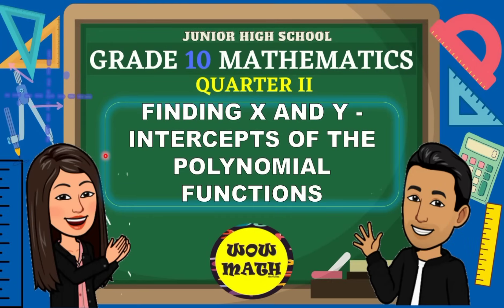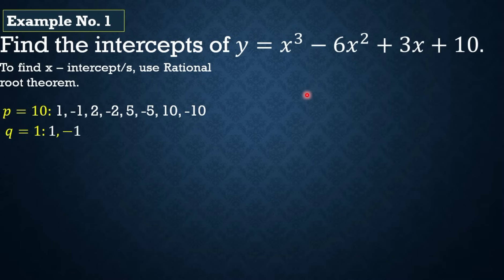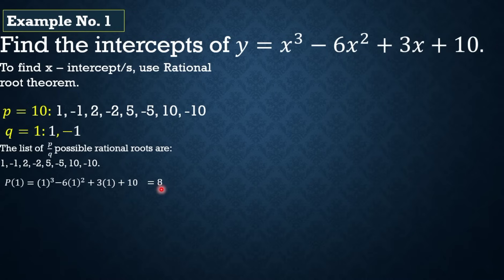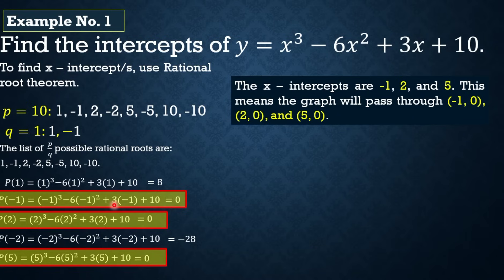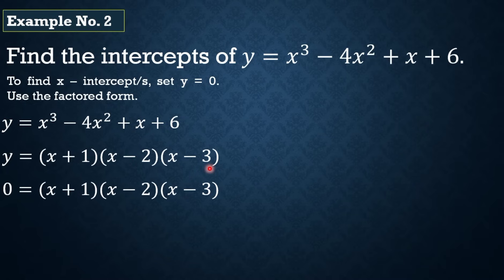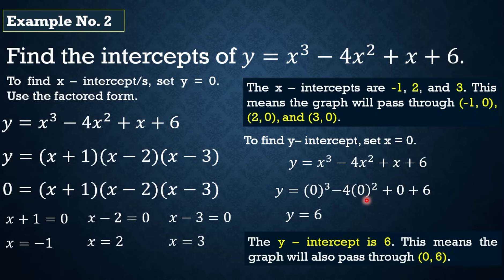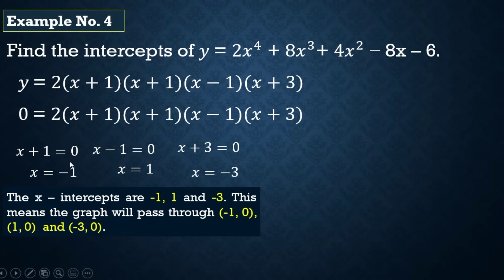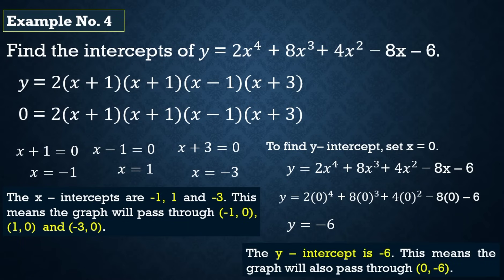FINDING X AND Y - INTERCEPTS OF THE POLYNOMIAL FUNCTIONS || GRADE 10 MATHEMATICS Q2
‼️SECOND QUARTER‼️
🔵 GRADE 10:  FINDING X AND Y - INTERCEPTS OF THE POLYNOMIAL FUNCTIONS

References:
Mathematics Grade 10 Learner's Module (2015). Department of Education

🟣 GRADE 11
General Mathematics